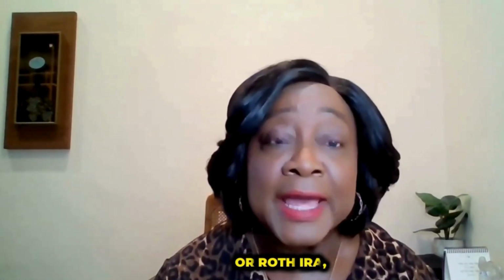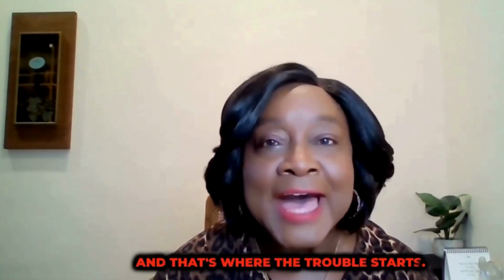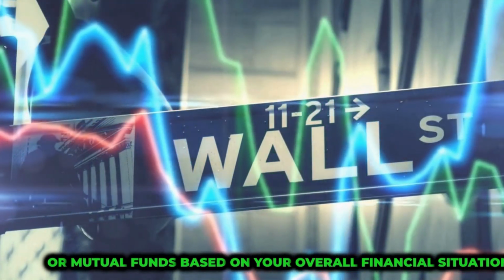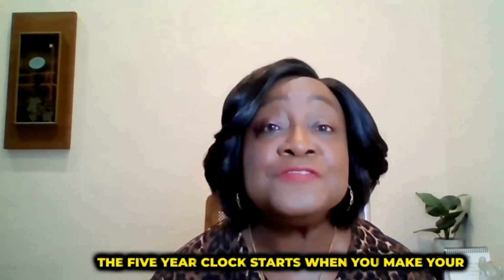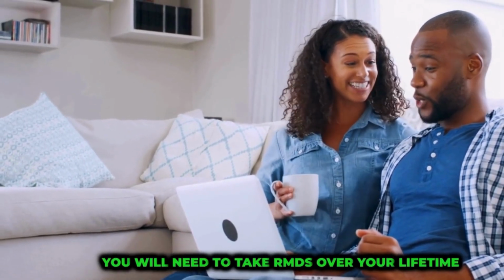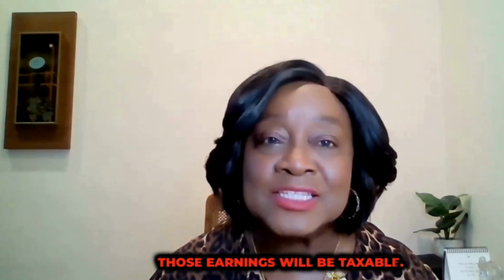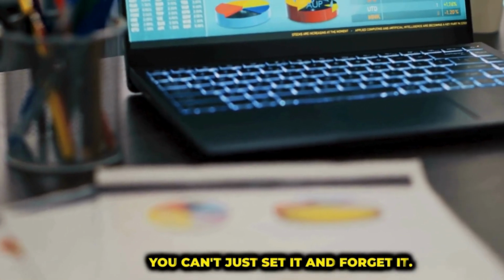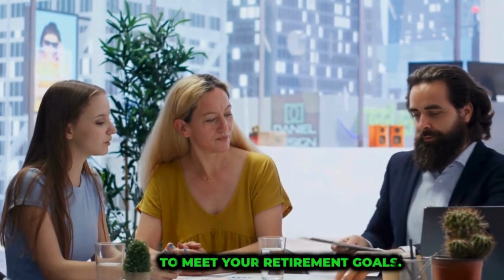Why Most People Mess Up Their Roth IRA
This video breaks down the fundamental principles of building a wealth retirement lifestyle with a Roth IRA. Are you making these common Roth IRA mistakes? In this video, we're exposing the top 3 mistakes people make when it comes to their Roth IRA, and how to avoid them. From misunderstanding contribution limits to neglecting required minimum distributions, we're covering it all.

By the end of this video, you'll know how to optimize your Roth IRA and make the most of your retirement savings. Avoid costly mistakes and take control of your financial future - watch now and start building a stronger retirement today!

Chapters:
00:00 Introduction
01:21 Avoid Making Roth IRA Mistakes
01:40 Roth IRAs Explained
02:53 Be Aware Of The Complex Roth IRA Rules
04:31 Roth IRA Mistake To Avoid-Number One
05:43 Roth IRA Mistake To Avoid-Number Two
06:30 Roth IRA Mistake To Avoid-Number Three
08:54 Roth IRA Best Practices For Your Brighter Future

AVOID These 3 Roth IRA Mistakes!
AVOID These 3 Roth IRA Traps That Can RUIN Your Retirement 🚀